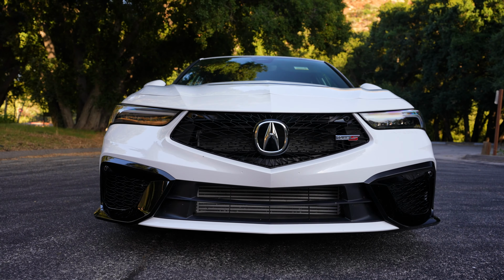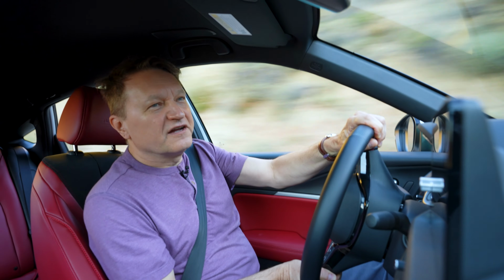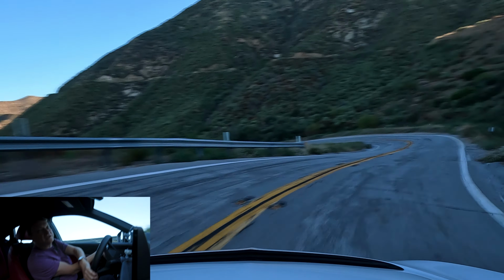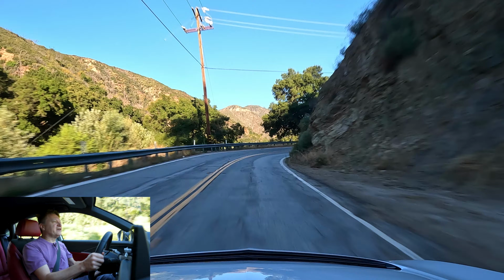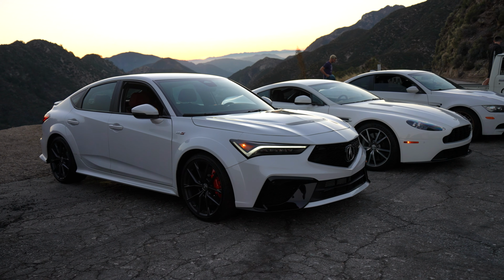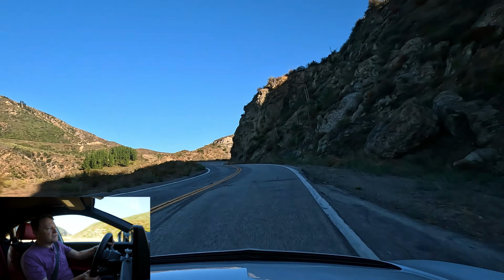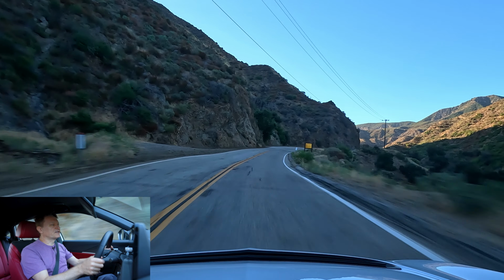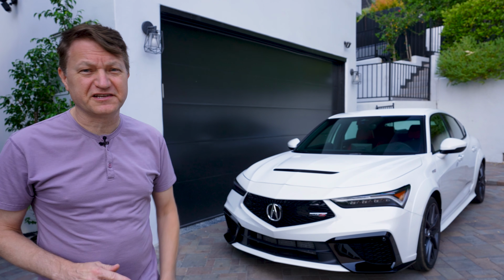Is The NEW Acura Integra Type S Worth It?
The 2024 Acura Integra is one of the most talked about cars of the year. It's based on the Honda Civic Type R, and this version is specced out to nearly $53,000 making it the most expensive Integra yet. We take it out for a spirited drive to find out what makes this car special. More importantly - is it worth the money? Join us and let's find out!

Uniden R7